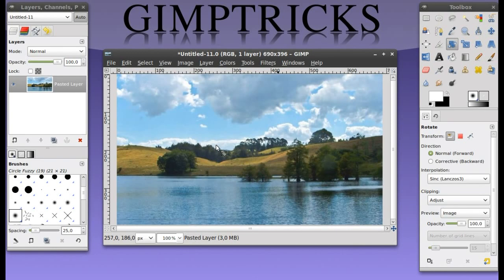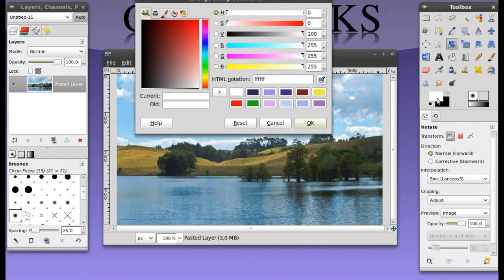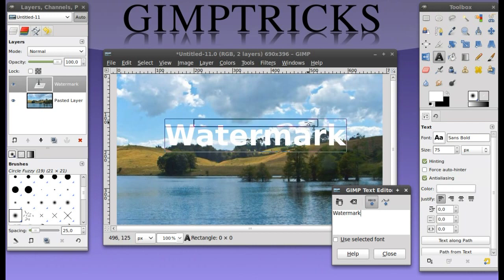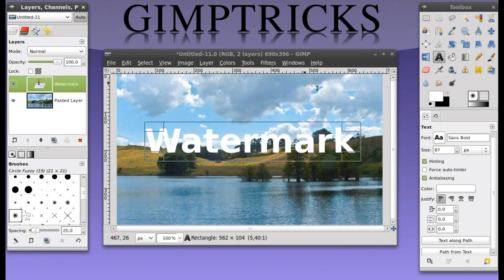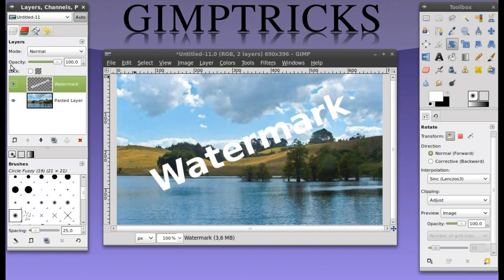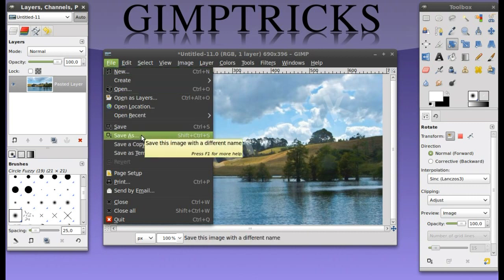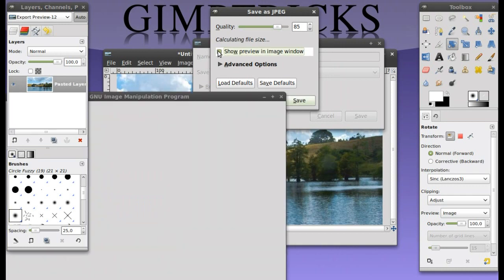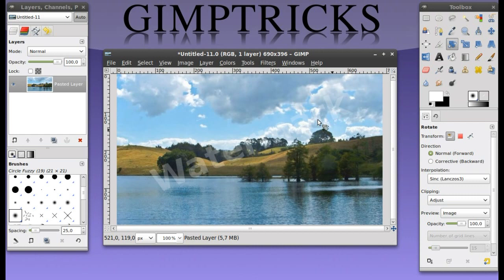How to make a watermark in GIMP - Beginner Tutorial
Beginner Tutorial on how to make a watermark on a photo using GIMP.
Learn how to use the text tool in GIMP and the rotate tool to make a simple watermark on your images and artwork. You will also learn how to make text transparent using the opacity slider, while you are working with layers in GIMP.